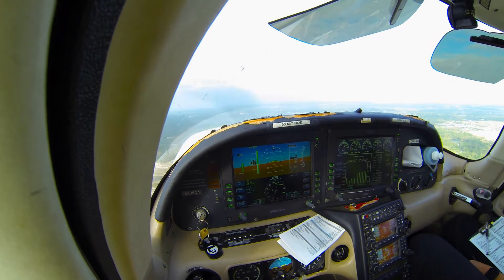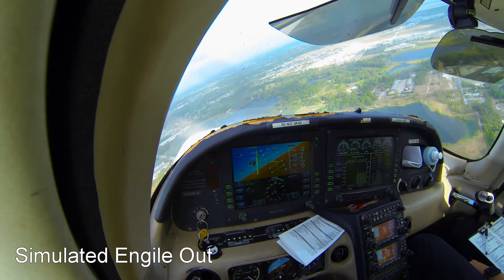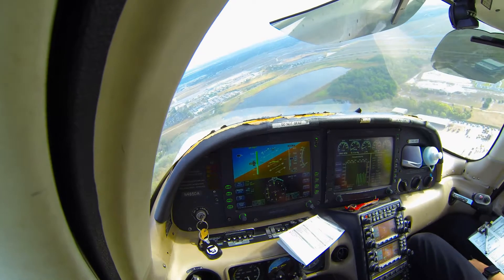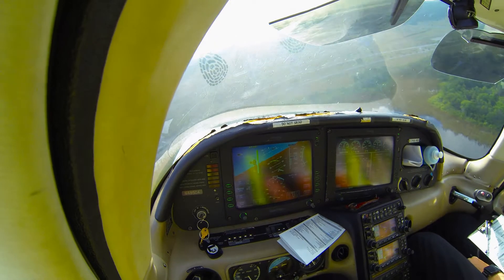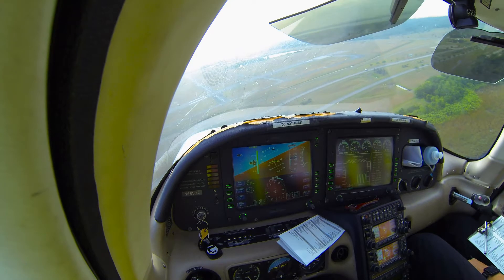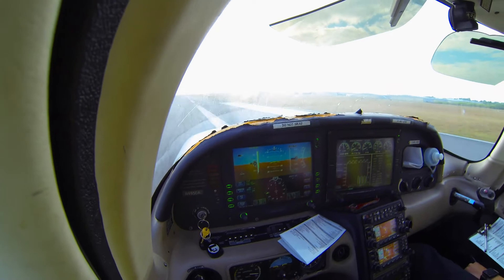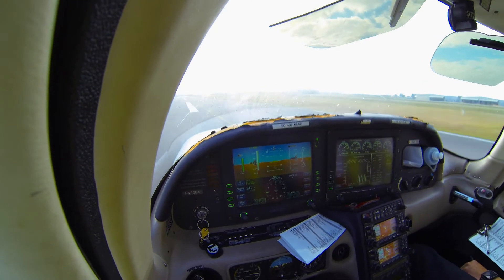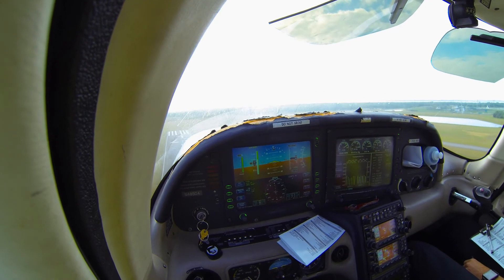Emergency Engine Out Landing - Cirrus SR-20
Simulated engine out landing in the pattern at KSFB in the Cirrus SR-20.